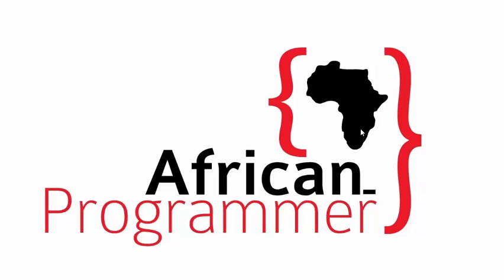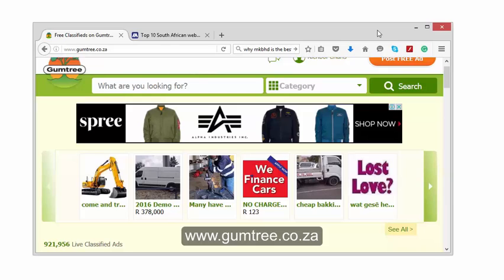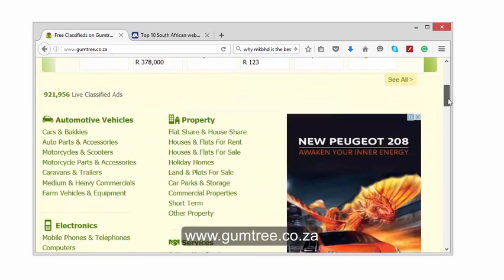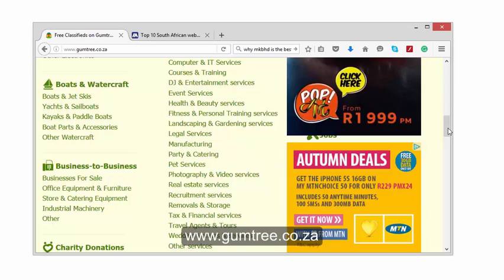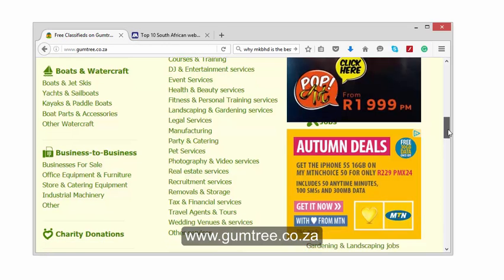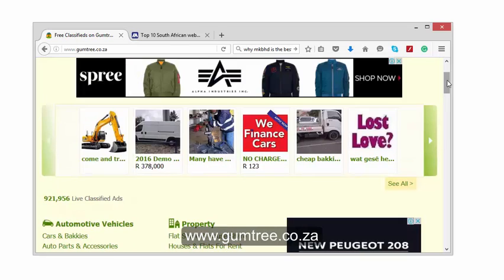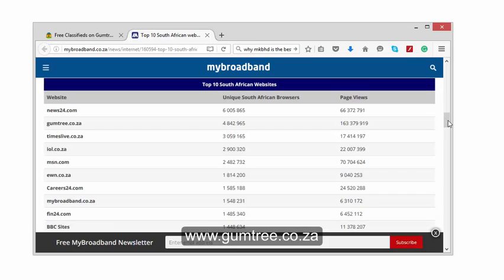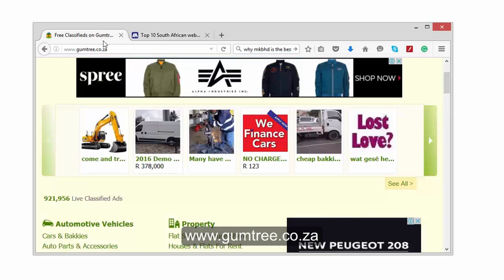How To Create A GumTree Like Classified Site Website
Whats happening guys its AP. Lately I have been receiving emails developers asking how they can develop a site like GumTree site which is classified . In this series I will show how in a simplified way.

Questions you might ask
A)Which languages am supposse to know first.

Ans) None but knowing php can be an advantage